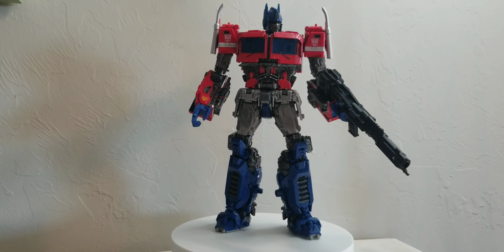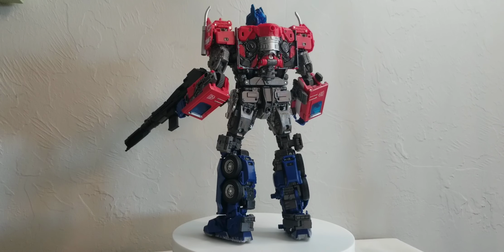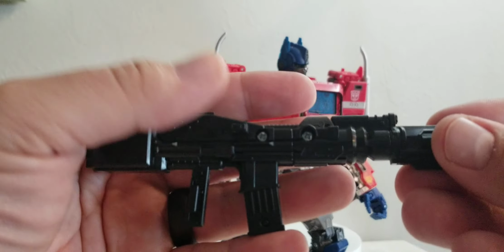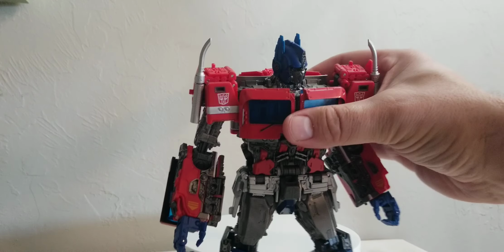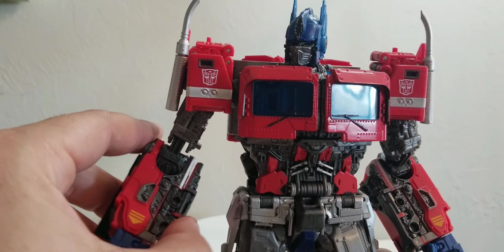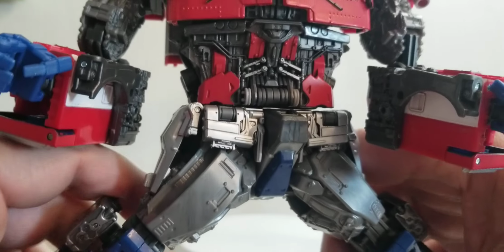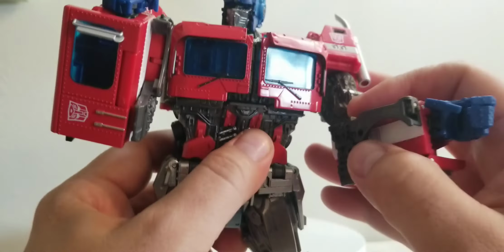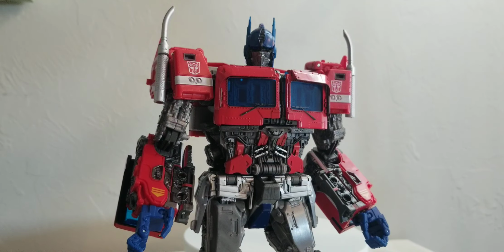Yukon's Single Shot #4: Transformers Masterpiece Optimus Prime!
I take a look at the Masterpiece Optimus Prime from the BUMBLEBEE movie!